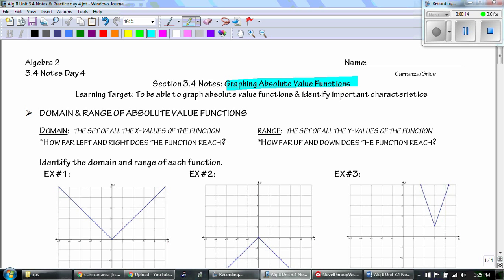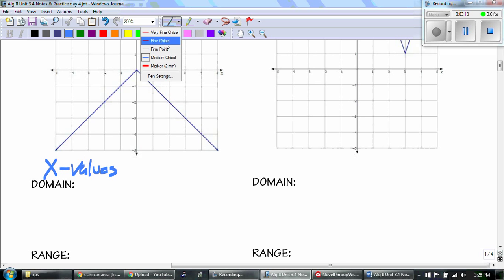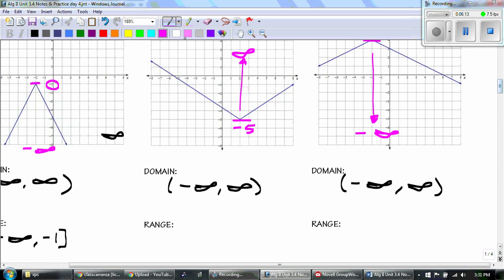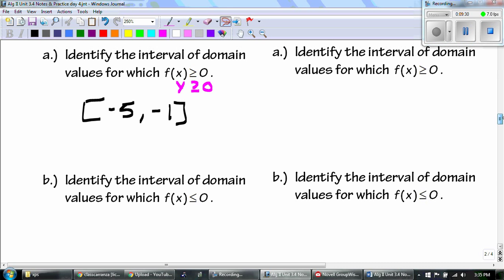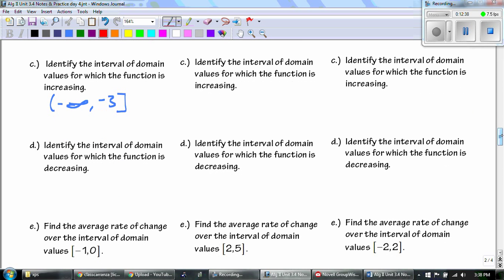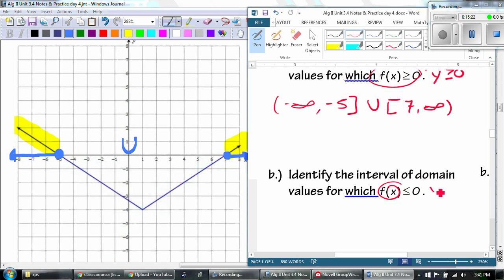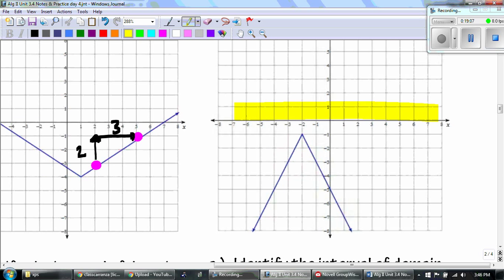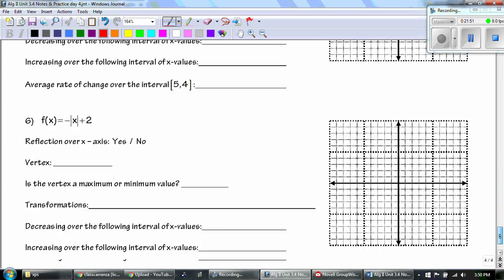AT Algebra II Unit 3.4 Notes day 4